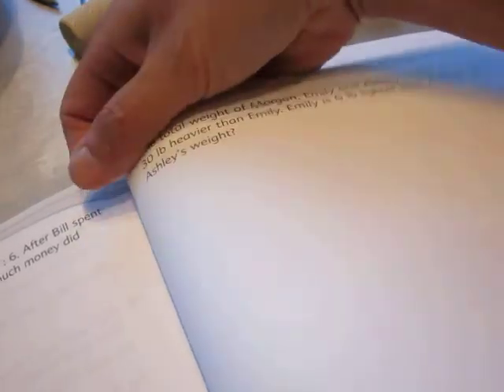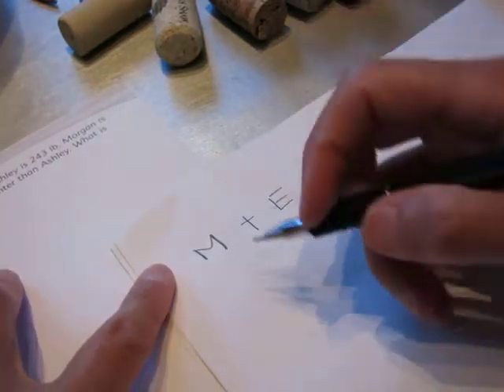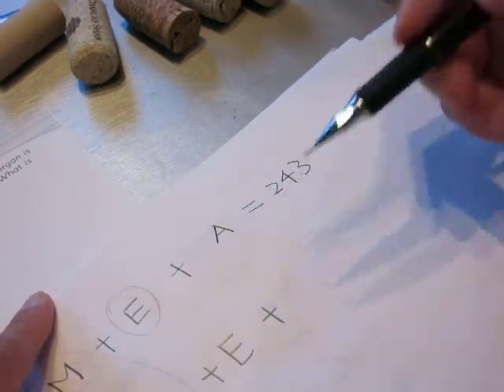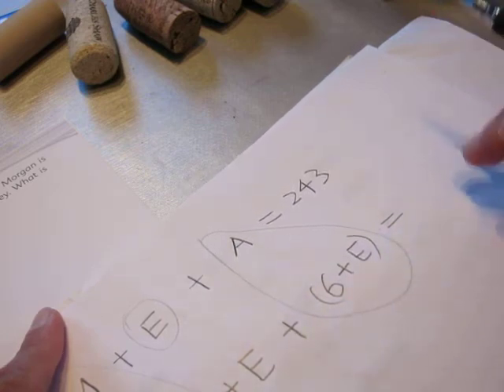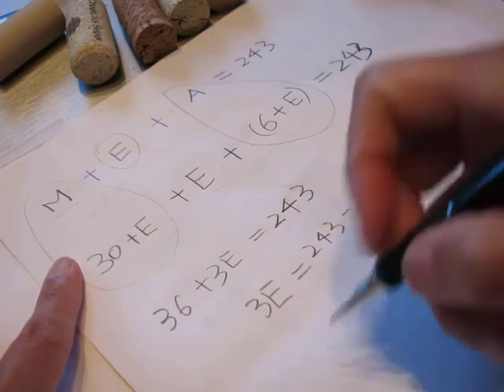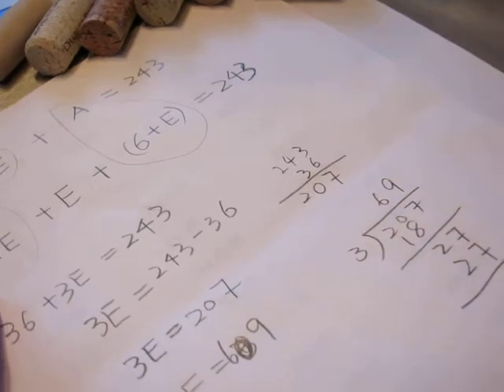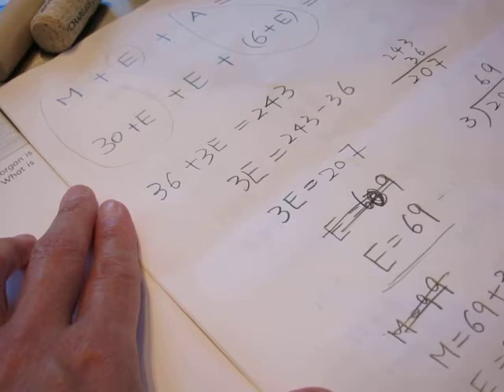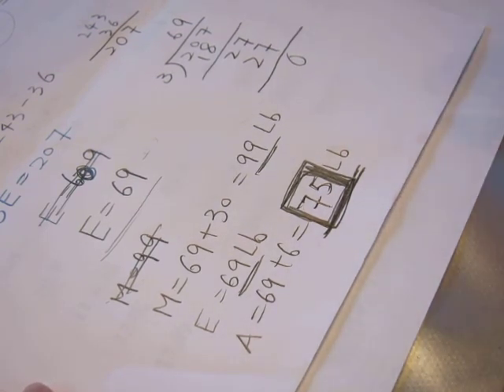Simple math problem 01